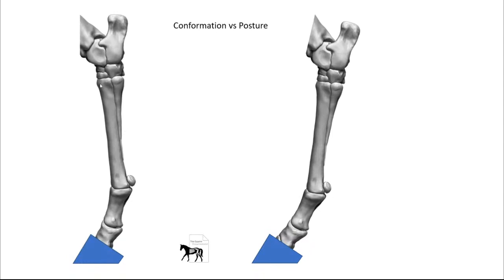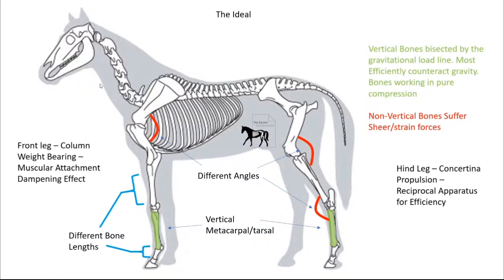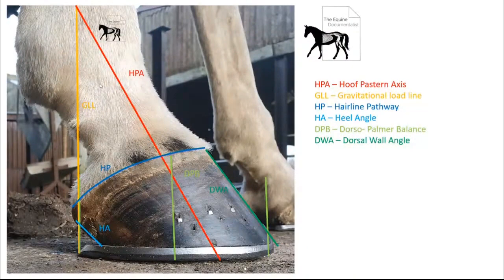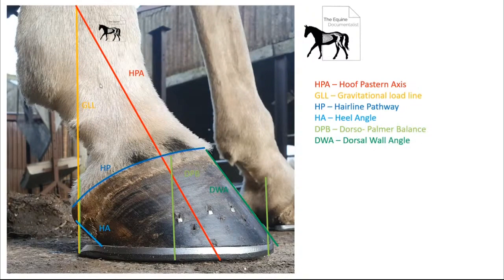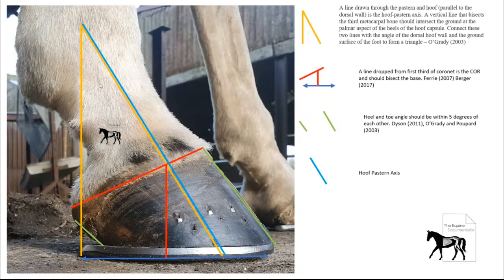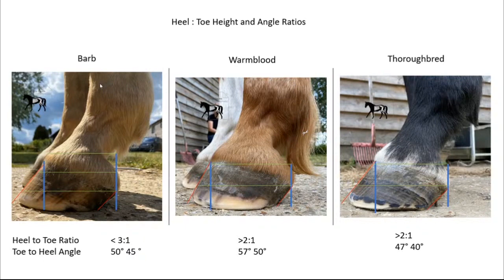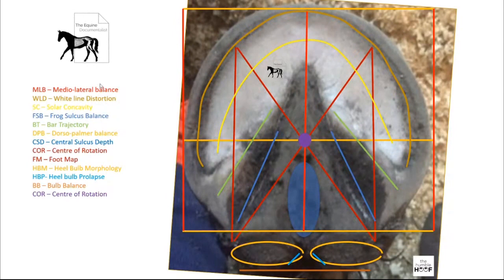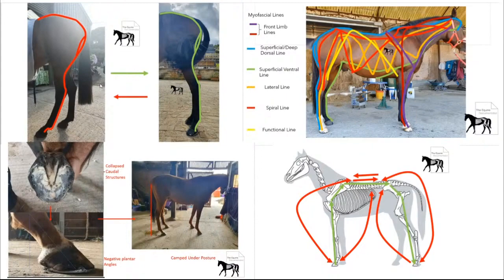Yogi Sharp Links Equine Feet to Posture. Horse Saddle Rider Lab Identifying Asymmetry Course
"The heel region of the hoof is so often overlooked by farriers and owners alike and yet having healthy caudal hoof structures is one of the most important areas of the horse to look after because it affects the whole horse." Find out why in this short clip from the Applied Kinetic Anatomy Identifying Asymmetry in the Horse Saddle Rider Combination course broadcast this week. The full 2 hour webinar replay will be made available in full by Yogi Sharp on his website shortly.

Equine Documentalist farrier, Yogi Sharp, delivered a fascinatingly detailed presentation on how foot function and conformation directly relates to posture.  The presentation was immaculately illustrated and was thus highly engaging and very easy to follow.  The group learned a selection of techniques to help them identify when hoof morphology reflects postural issues, following a comprehensive explanation of hoof function in gait.

This 20 minute clip provides a description of how we can analyse the horse's foot geometry to help with analysing the overall posture.  There are details at the end of the film about further webinars on this topic.

Receive course updates by joining the Horse Saddle Rider Lab Facebook group